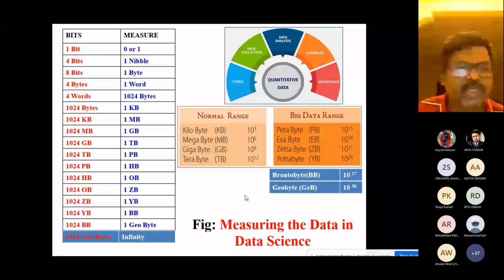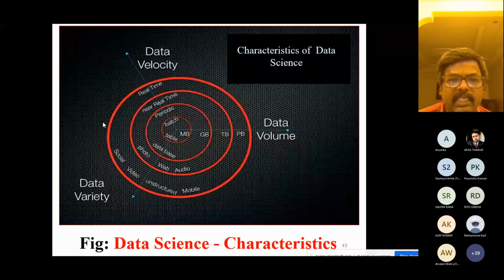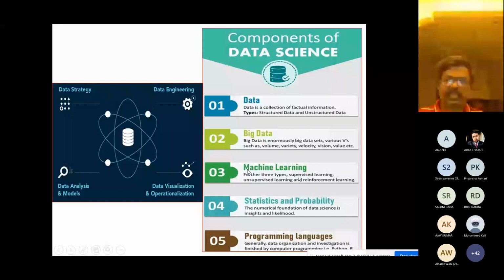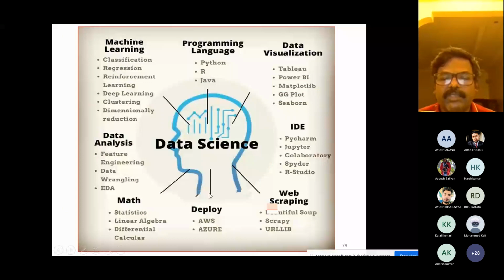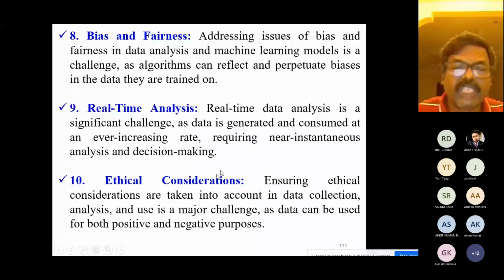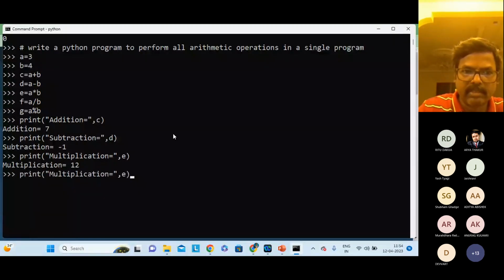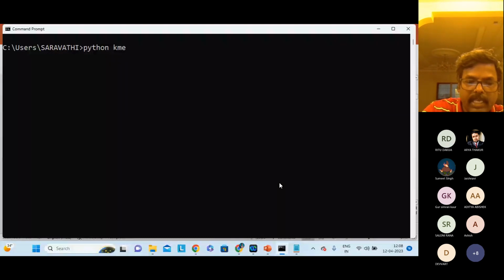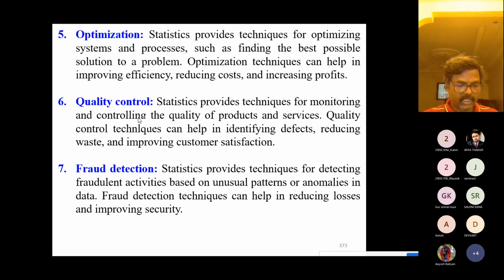Data Science Applications Using Python